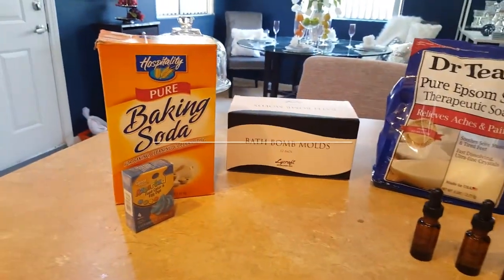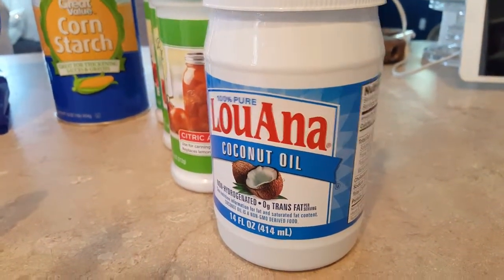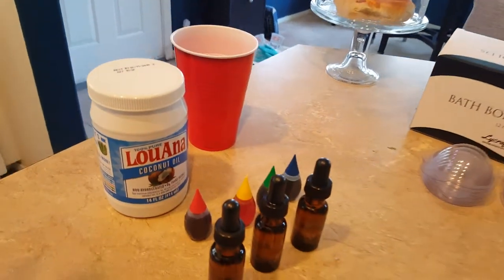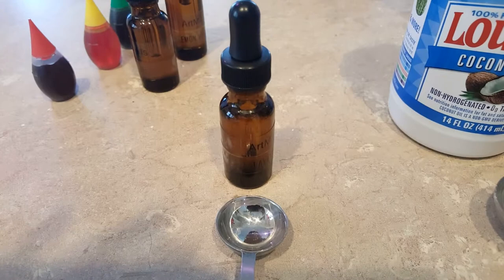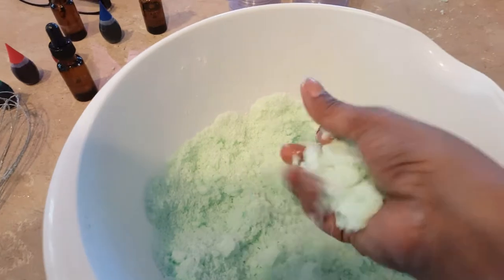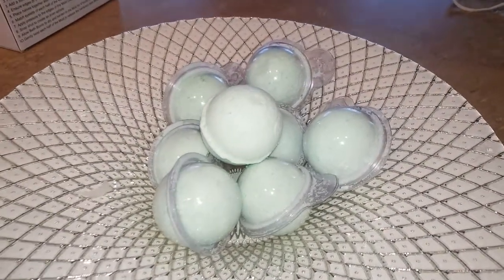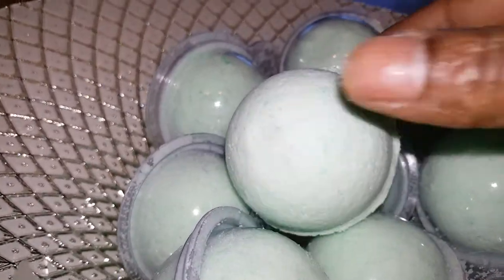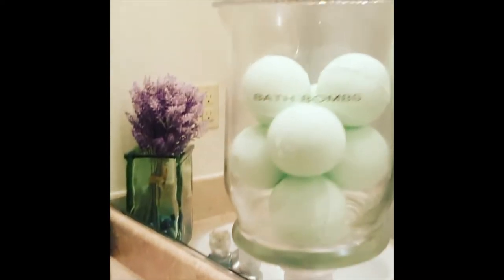DIY | BATH BOMBS - HOW TO MAKE BATH BOMBS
DIY BATH BOMB/Make a basic bath bomb with this simple recipe.